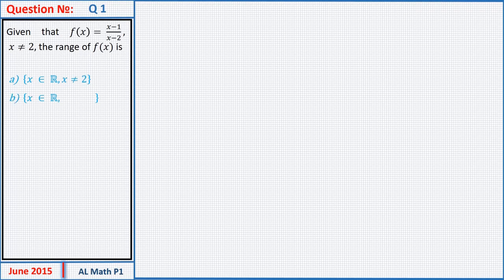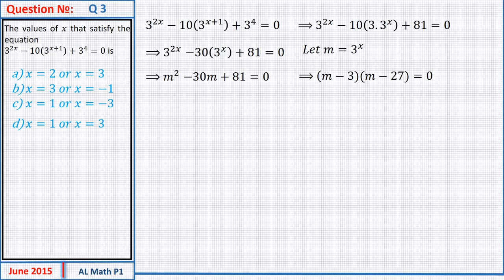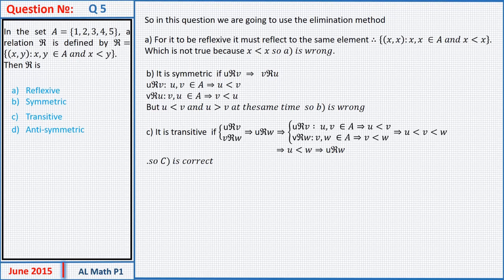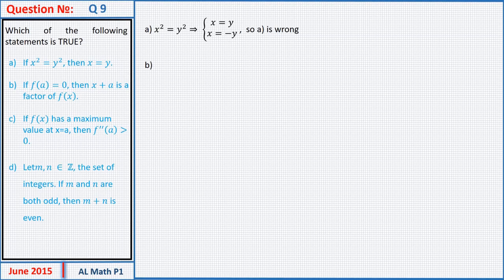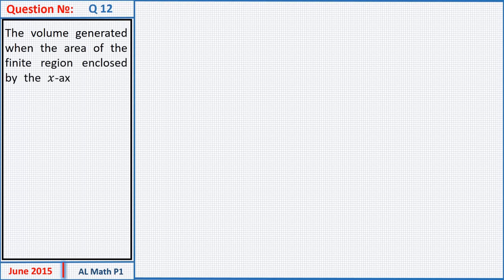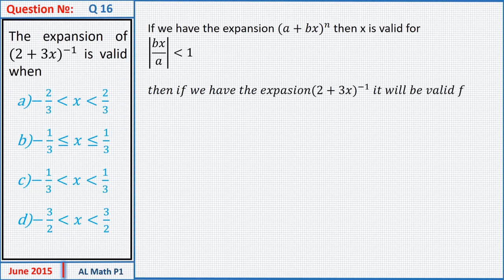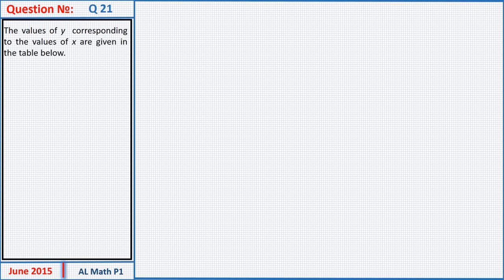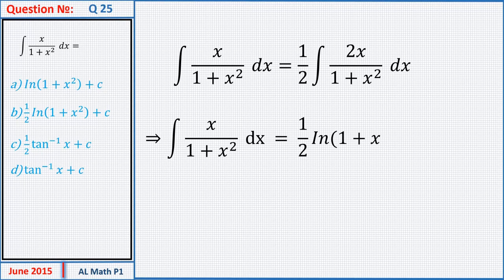Cameroon GCE 2015 A Level Maths with mechanics * Paper I Solution * AGHA TEBEBI *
Solutiion to Advance Level Maths Paper 1 GCE Cameroon